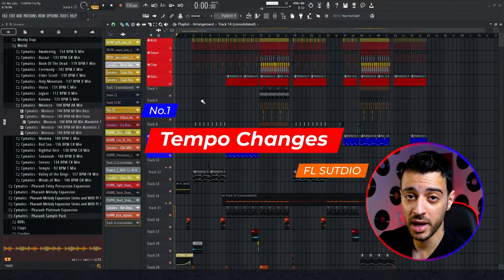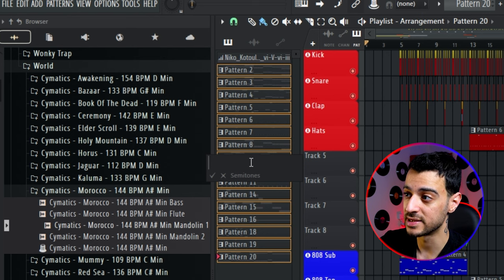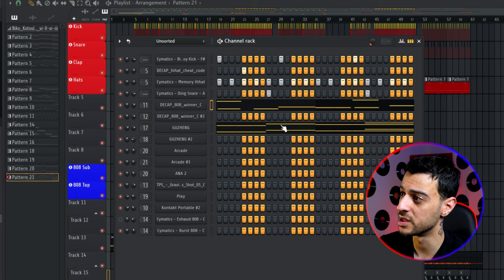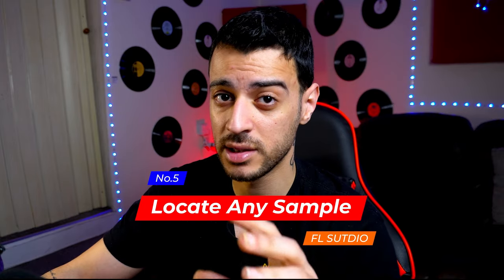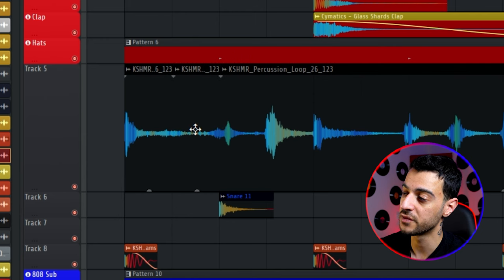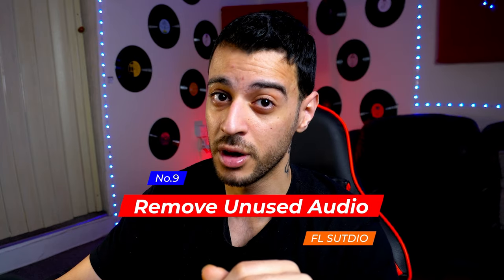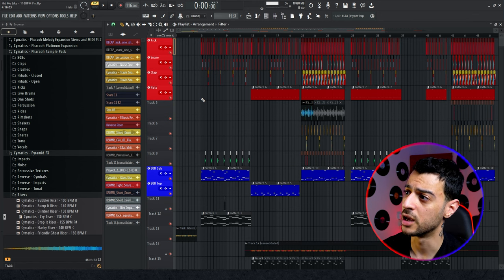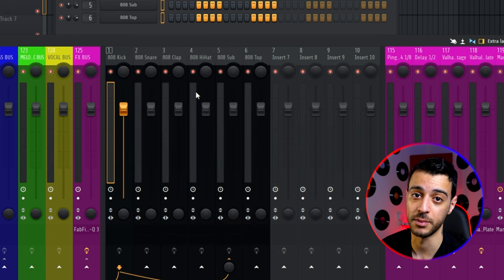FL Studio Workflow Tutorial | MAKE MUSIC FASTER! | Top10 Workflow Hacks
During the past 10years of my career inside FL Studio, I've learned many little tricks to improve my workflow & be able to bring ideas off my head and into the DAW. In this video I'll share Top10 workflow tips so that you can enjoy a smooth user experience inside FL Studio.

Timecodes:
0:00 - Intro
0:42 - Hack No.1
1:39 - Hack No.2
3:15 - Hack No.3
4:09 - Hack No.4
5:09 - Hack No.5
05:54 - Hack No.6
06:41 - Hack No.7
07:58 - Hack No.8
09:15 - Hack No.9
10:09 - Hack No.10
11:03 - Bonus Hack
12:15 - Outro

🎧Sennheiser HD 600 Audiophile Quality, Open Hi-Fi stereo Headphones